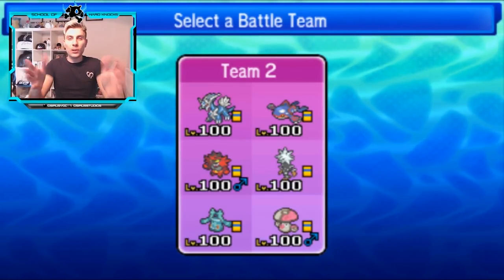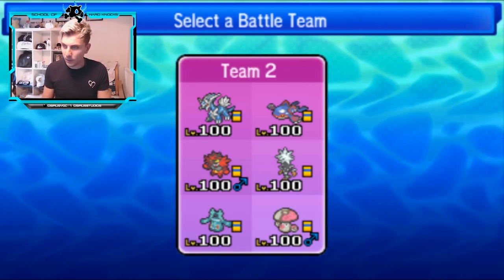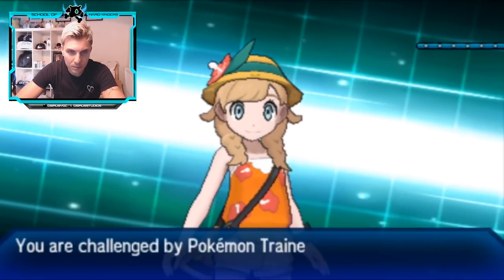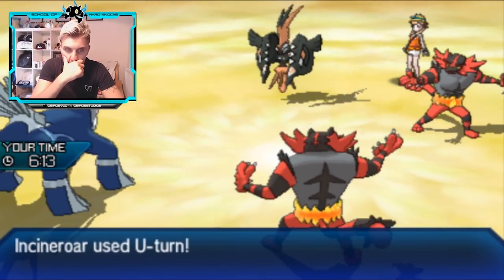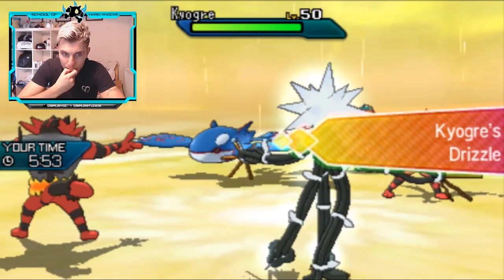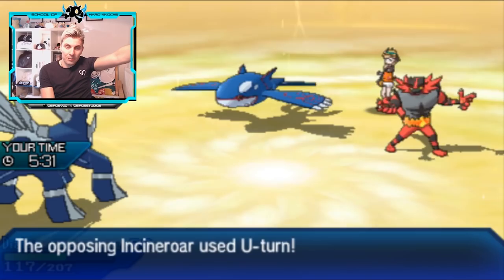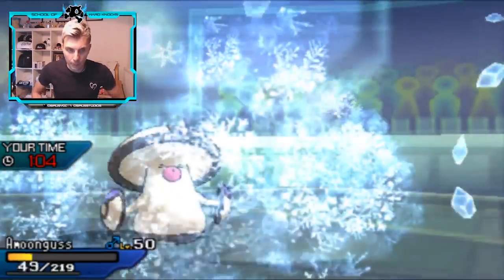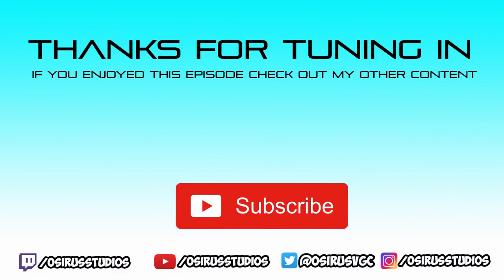"KYUREM BLACK" Pokémon VGC '19 | Moon Series | SOHK's #99 W/Osirus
This week on the SOHK's we are playing a Dialga Kyogre team. Dialga being a Steel/Dragon type Pokémon has amazing defensive synergy offers Trick Room to Support our Bulky slow Waterium Z Kyogre and other member of the squad. We have a supporting cast of Incineroar, Amoonguss, Bronzong and Xurkitree to take on to the Battle Spot ladder these next two weeks to see if we can being the climb to the top. Team Details below;

Dialga @ Wiki Berry
Ability: Pressure
Level: 50
EVs: 252 HP / 108 Def / 12 SpA / 132 SpD
Sassy Nature
IVs: 0 Atk
- Protect
- Trick Room
- Thunder
- Earth Power

Kyogre @ Waterium Z
Ability: Drizzle
Level: 50
EVs: 252 HP / 108 Def / 60 SpA / 84 SpD
Relaxed Nature
IVs: 0 Atk / 0 Spe
- Protect
- Calm Mind
- Scald
- Water Spout

Ability: Intimidate
Careful Nature
- U-turn
- Knock Off
- Flare Blitz
- Fake Out

Xurkitree @ Aguav Berry
Ability: Beast Boost
Level: 50
EVs: 252 HP / 28 Def / 4 SpA / 220 SpD
Quiet Nature
- Protect
- Tail Glow
- Grass Knot
- Thunderbolt

Bronzong @ Safety Goggles
Ability: Levitate
EVs: 244 HP / 76 Def / 188 SpD
Sassy Nature
IVs: 0 Spe
- Trick Room
- Skill Swap
- Ally Switch
- Gyro Ball

Amoonguss (M) @ Iapapa Berry
Ability: Regenerator
EVs: 236 HP / 108 Def / 164 SpD
Sassy Nature
- Spore
- Rage Powder
- Grass Knot
- Clear Smog